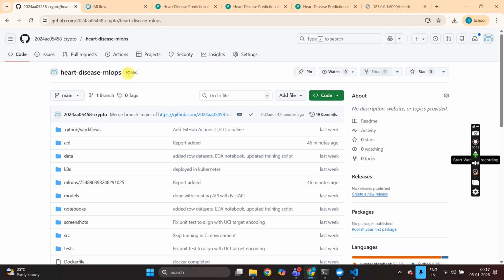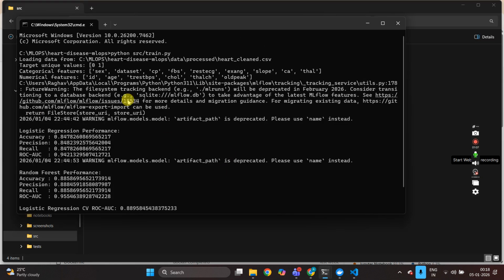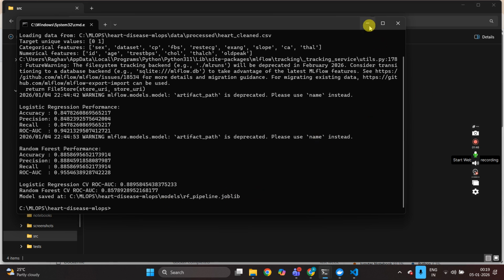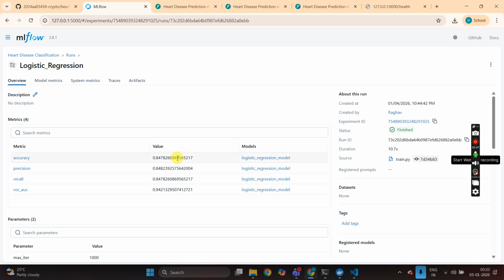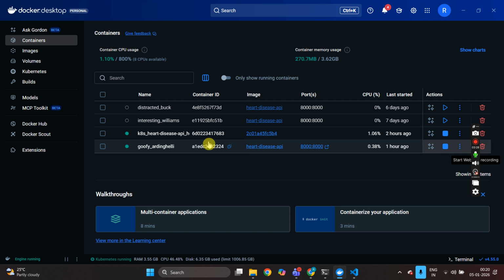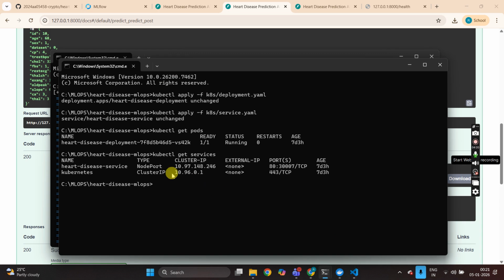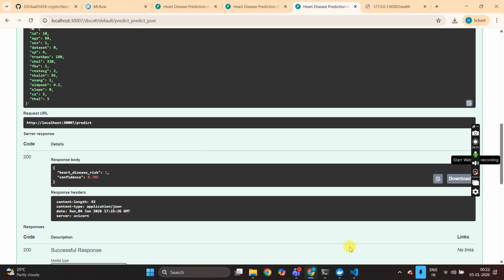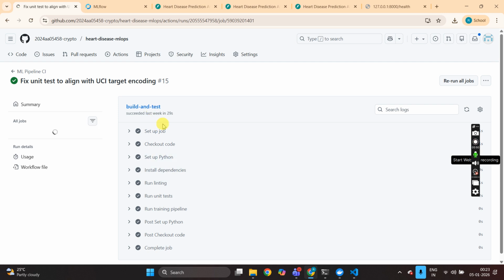ML OPS Assignment Explanation Group No 106 Third Semester